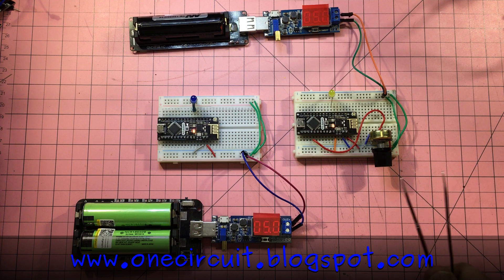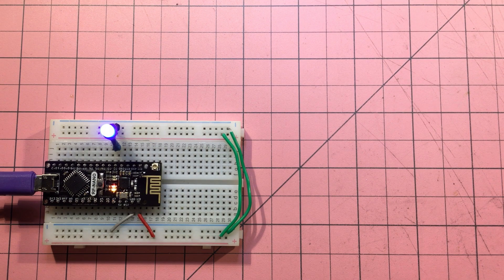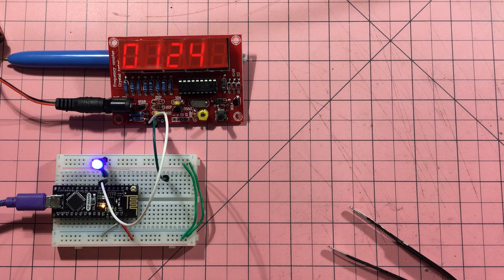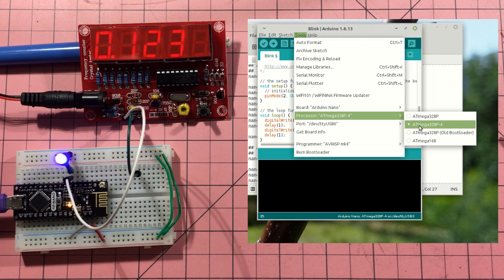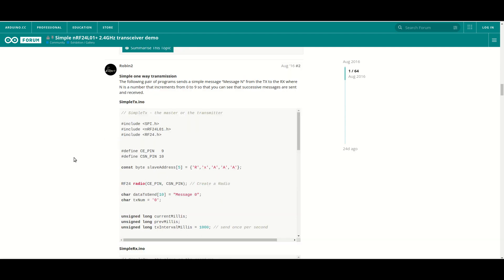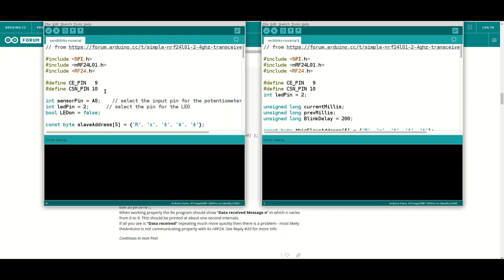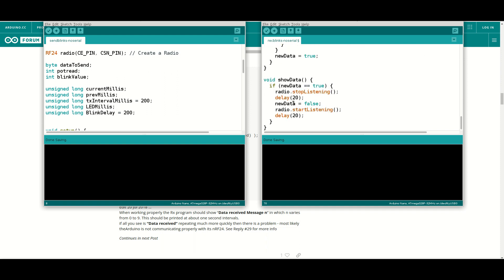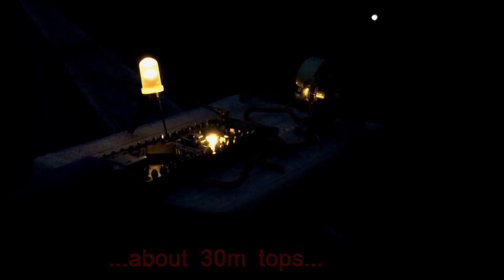Franken-Nano = Nano + NRF24L01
Each week I will grab a random electronic component from the vault and build a circuit - this week I look at a hybrid "Nano plus NRF24L01", the RF-Nano.